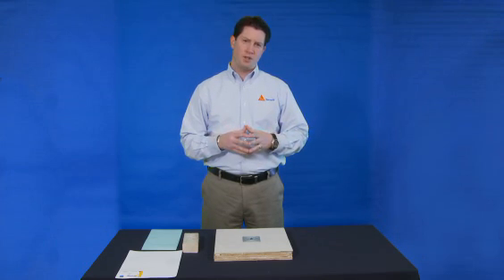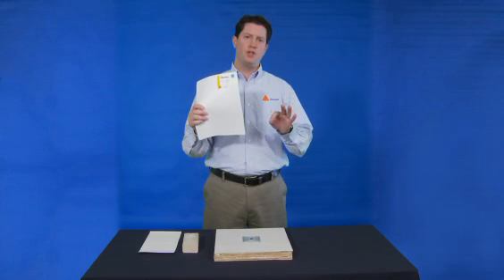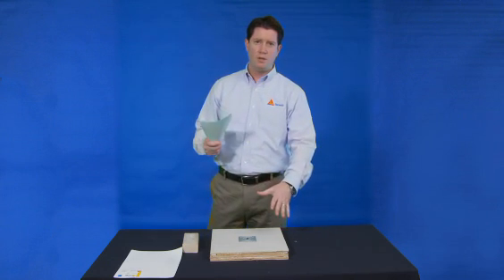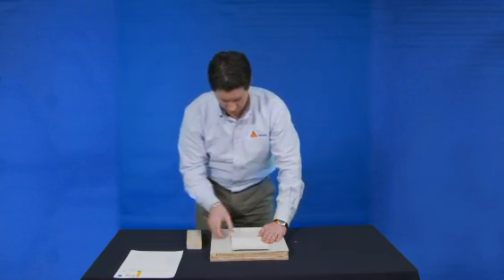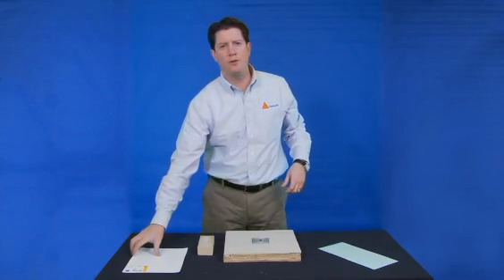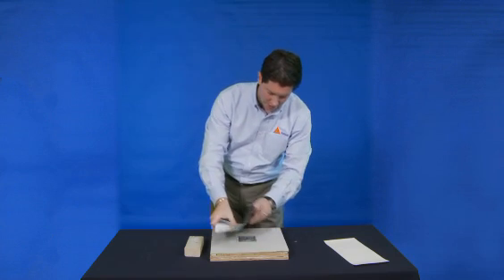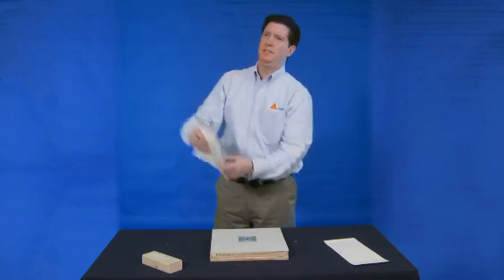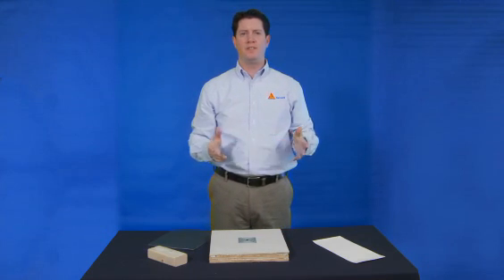Roofing Membrane Scuff Test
Roofing membrane thickness is a key determinant to longevity, durability and weldability. Roof surfaces have to withstand challenging climatic and meteorological conditions involving moisture, temperature, and solar radiation and wind. Over time, these forces combine to age membranes, resulting in part in a loss of thickness for all products. All other factors being equal, a thicker membrane withstands these forces longer.

In addition, commercial roofs typically host HVAC and mechanical equipment which entail foot traffic for maintenance and repair. Thicker membranes stand up better to punctures and abrasion, in addition to weathering and to aging. The commercial roofing market has generally moved in the direction of thicker membranes as a result.